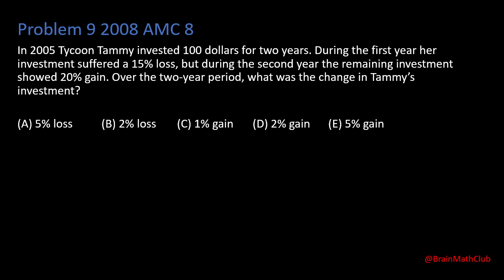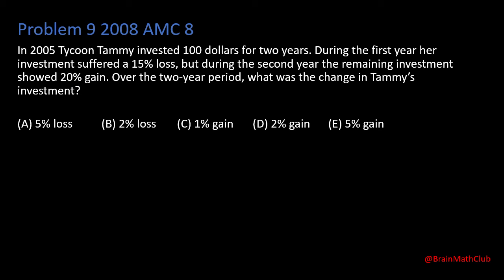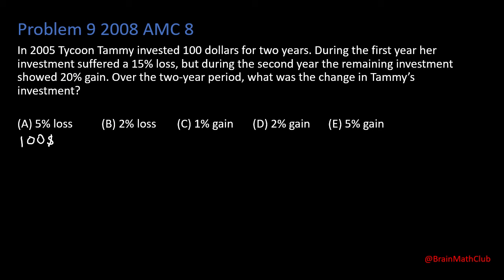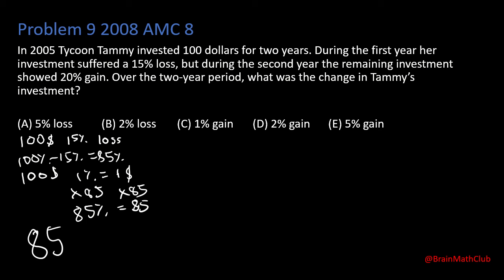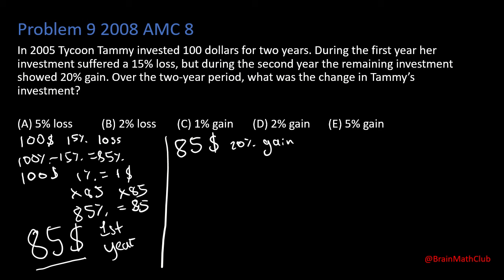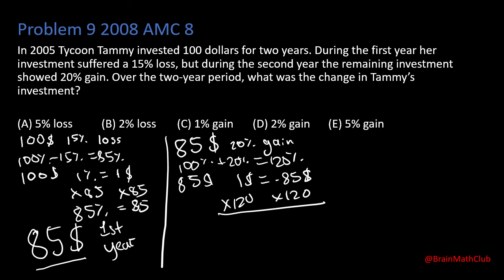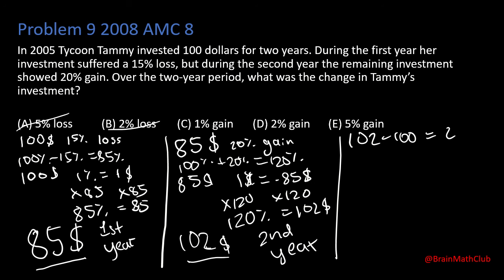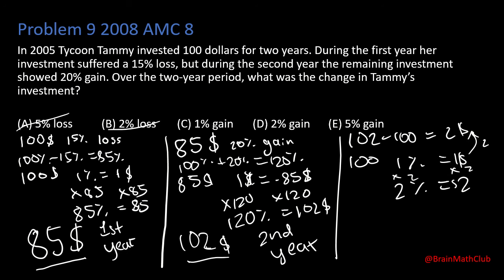2008 AMC 8 Problem 9